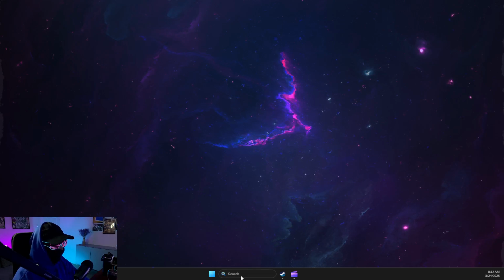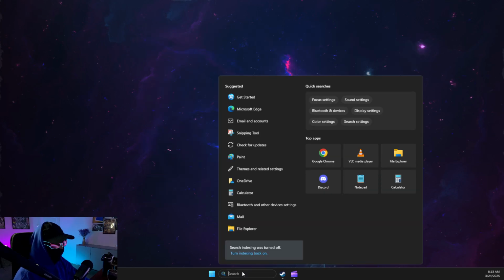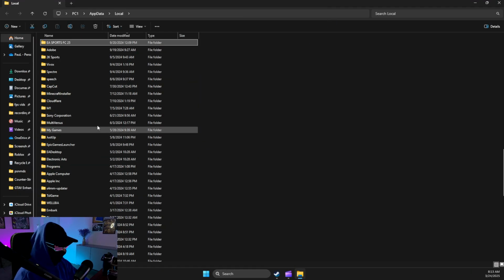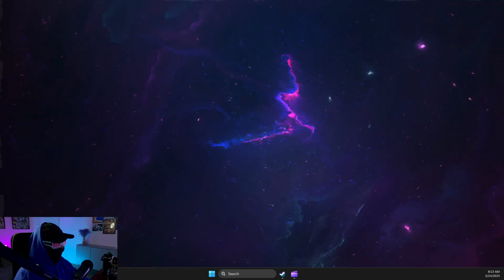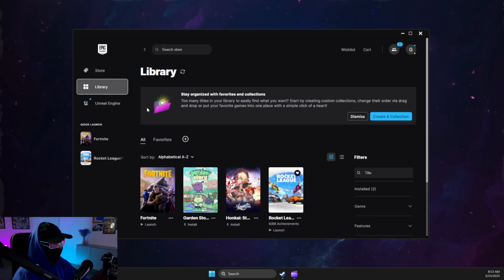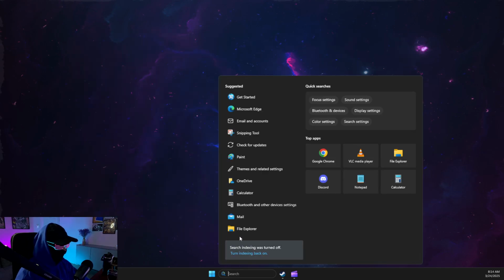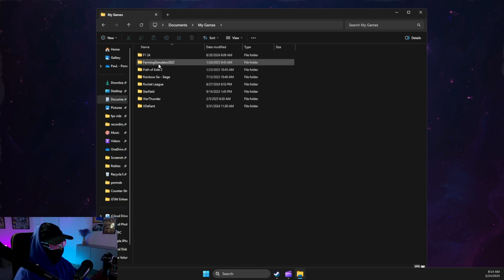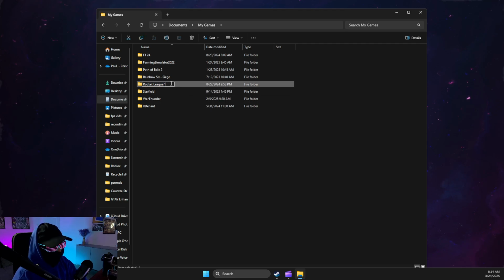How To Fix LS-0013 on Epic Games (Fortnite, Rocket League & More)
In this video I will show you how to Fix LS-0013 on Epic Games. It's really easy and it will take you less than a minute to do it!